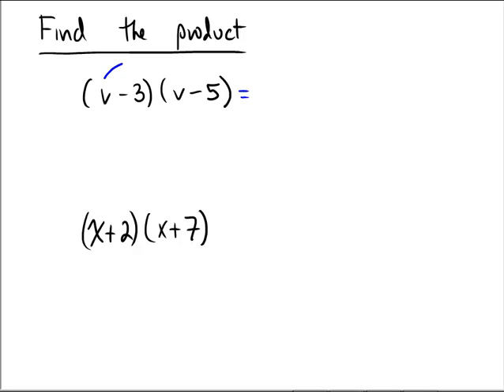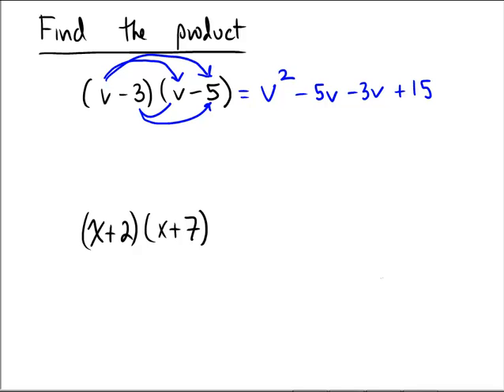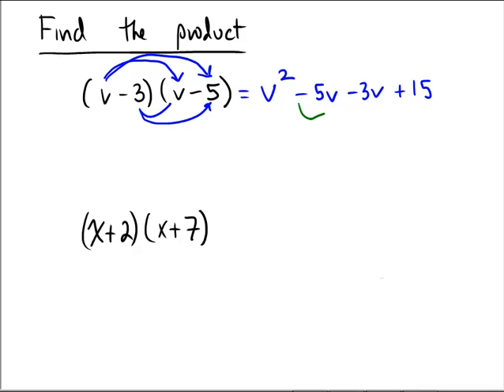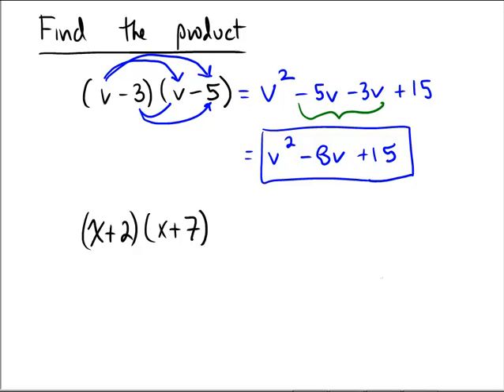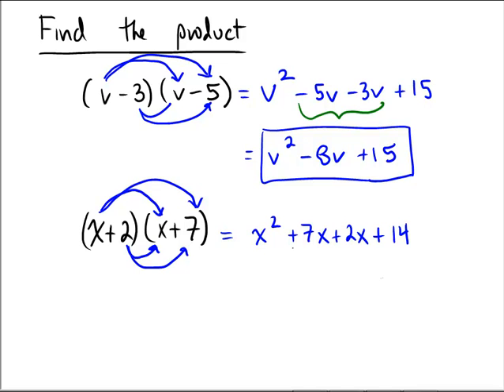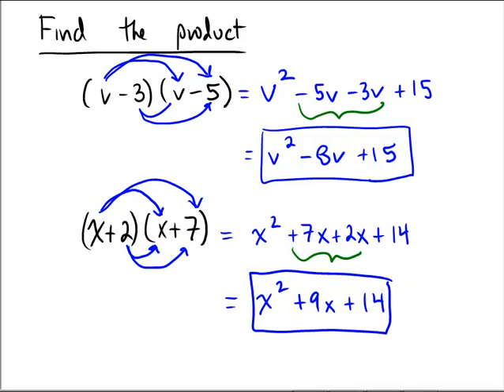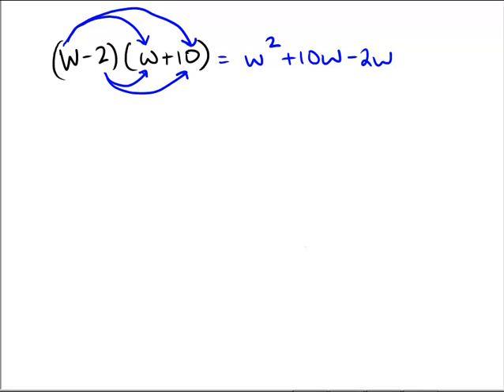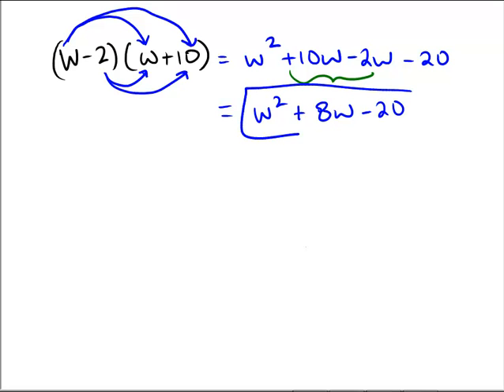Multiplying binomials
Multiplying binomials with leading coefficients of 1